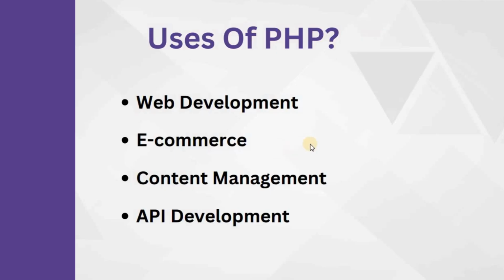Introduction to PHP programming language | PHP Tutorial #1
In this PHP Tutorial for beginners, you will learn about introduction to PHP programming language.

What is PHP?: A brief overview of PHP, the Hypertext Preprocessor.

Server-Side Scripting: Understanding how PHP works behind the scenes to make websites dynamic.

Uses of PHP: From web development to e-commerce and content management.

Benefits of PHP: Why PHP remains a top choice for developers.

Why Learn PHP?: Career opportunities, scalability, and ease of learning.

Famous PHP Frameworks & CMS: A glimpse at Laravel, Symfony, WordPress, and more.